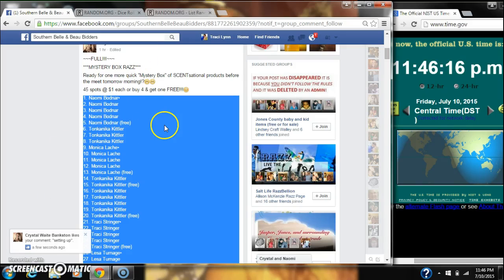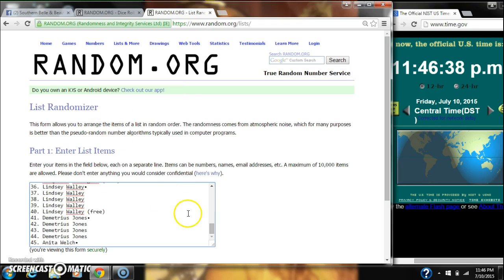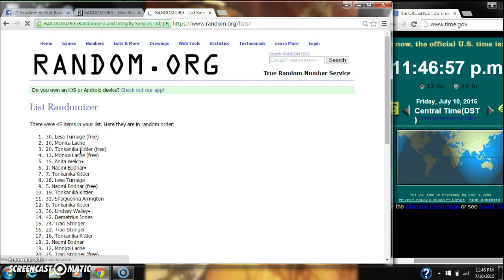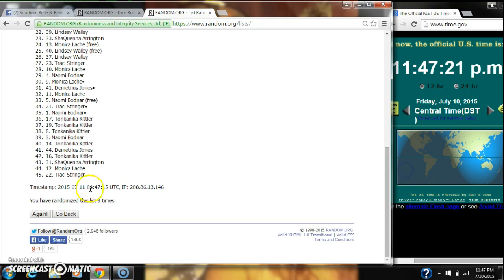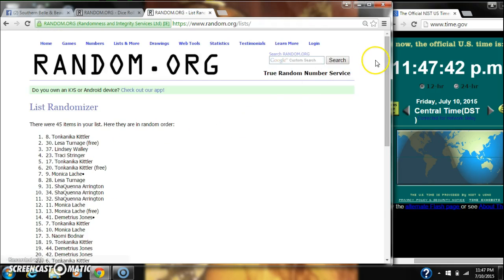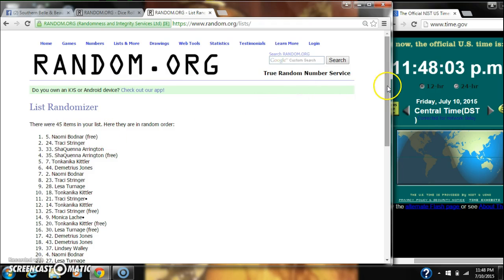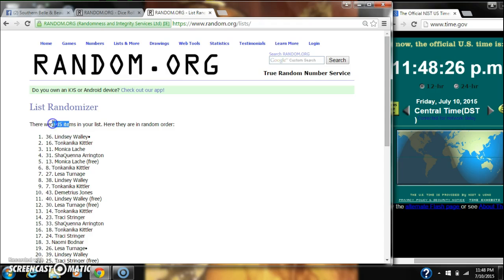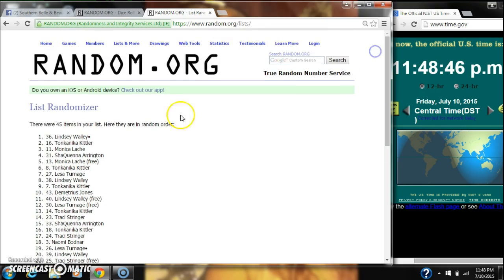Crystals Friday Night Mystery Box